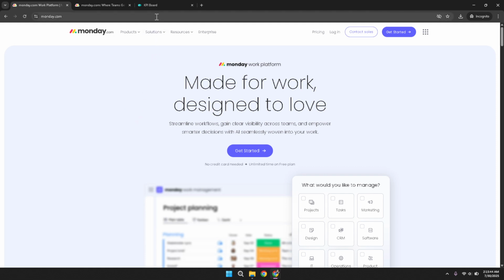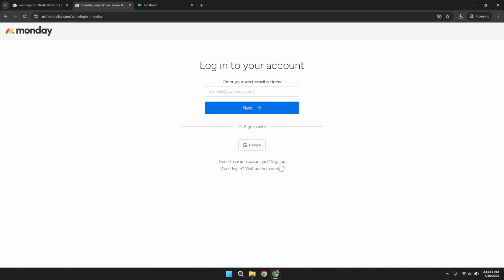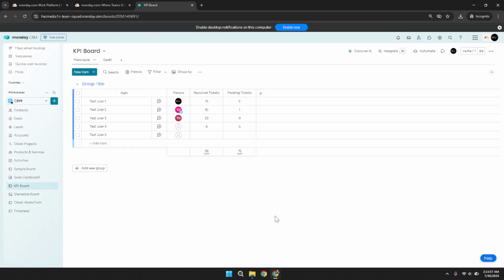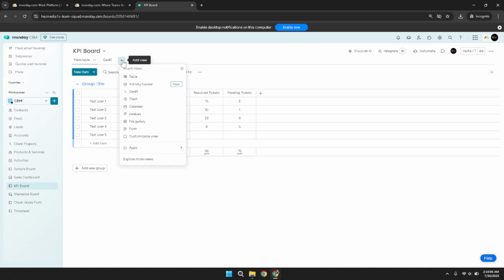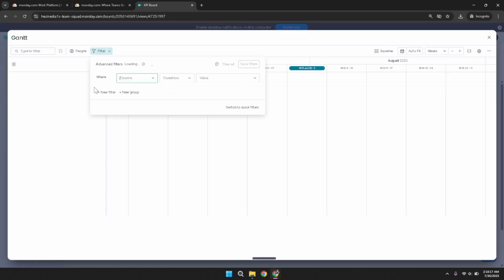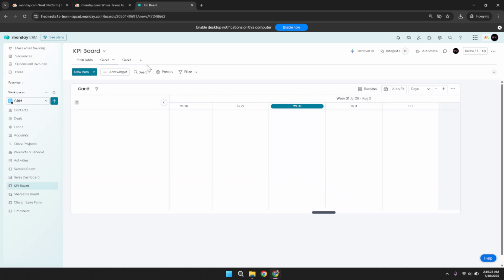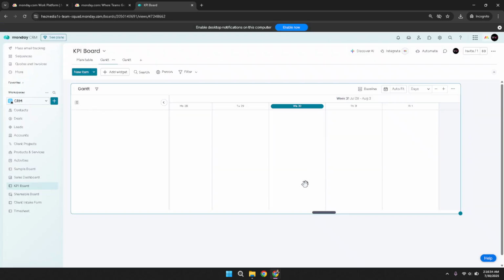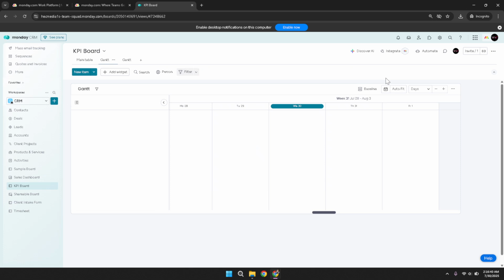How To Make A Gantt Chart On Monday.Com For Beginners [2025 Guide]